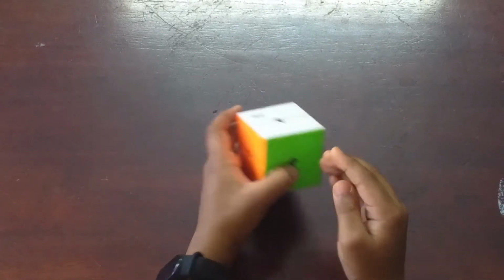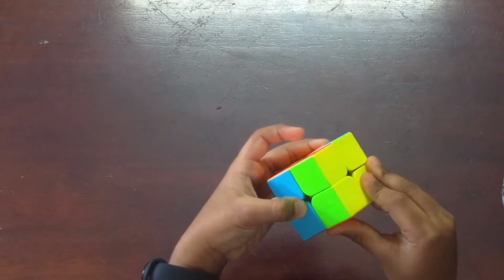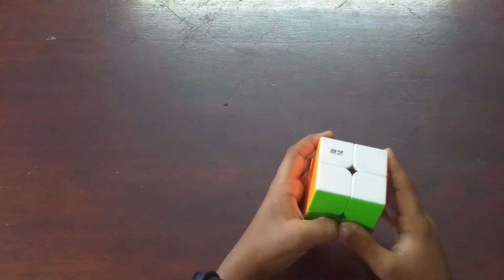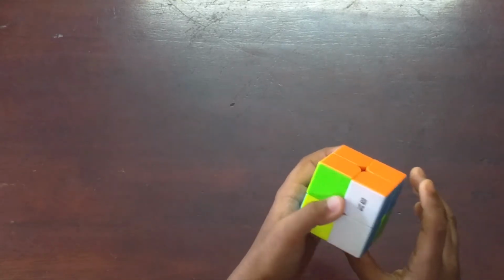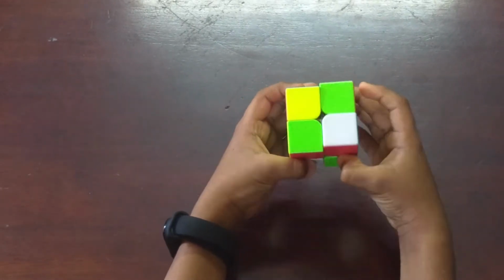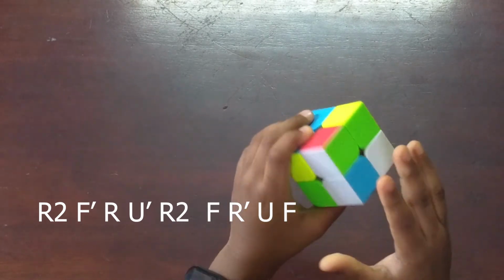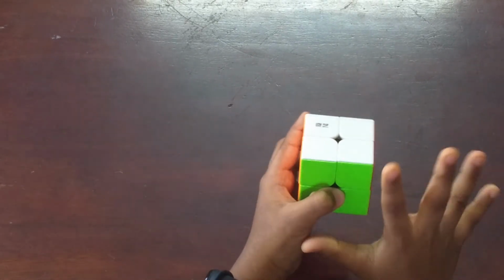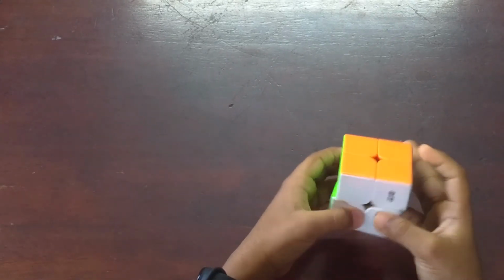2x2 Example Solves (OLL + PBL)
My Tech -
Video Editing - Premiere Pro CC 2020
Camera - Canon Powershot SX430 IS
Mic - Fifine K669B Microphone
Tripod - Photron Steady Tripod

Thanks to my brother @CubeFeet for making these videos possible :D